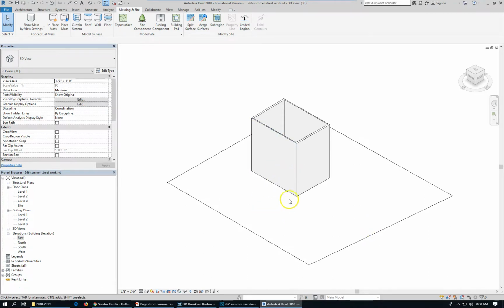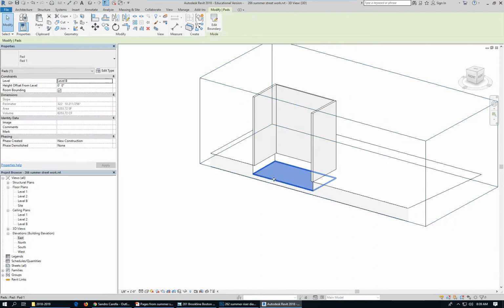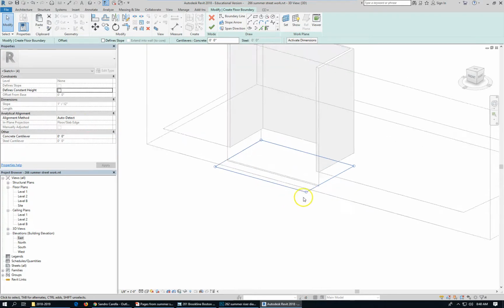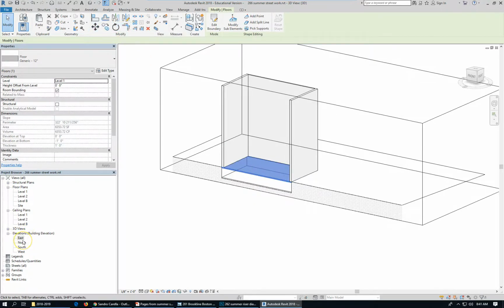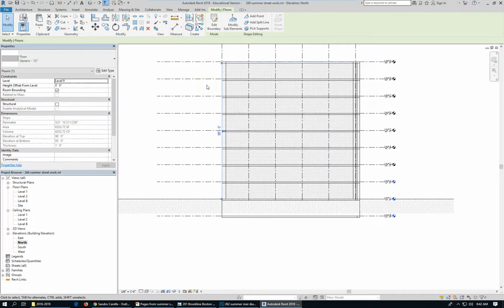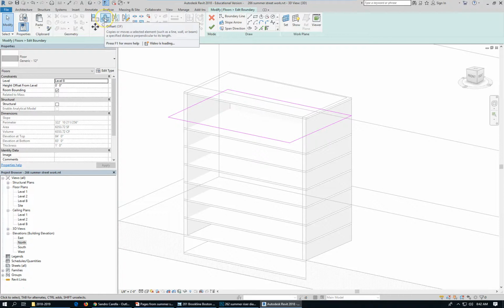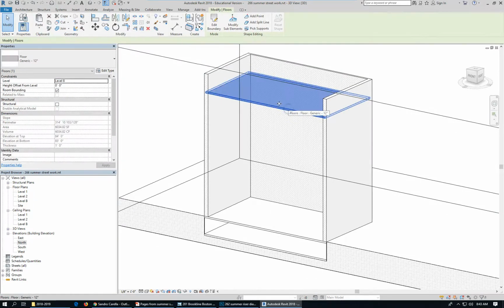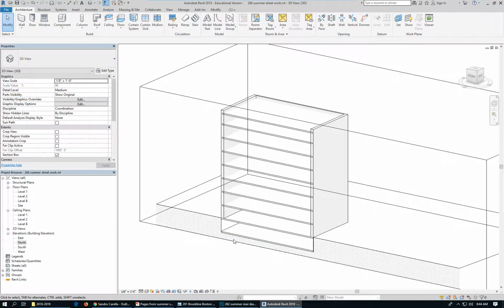262 Summer Lesson 3